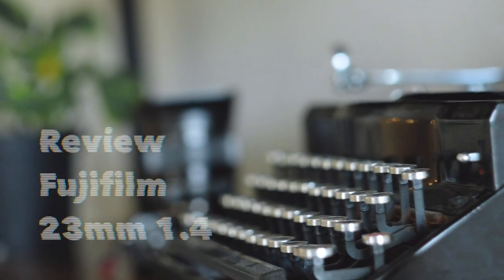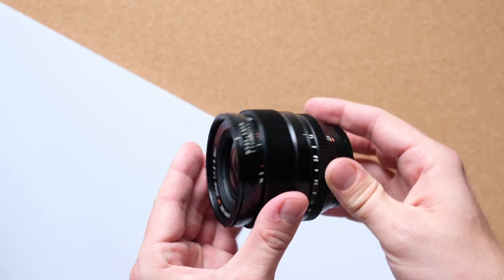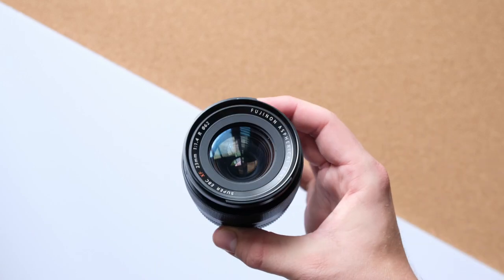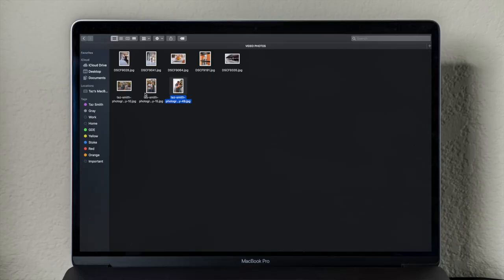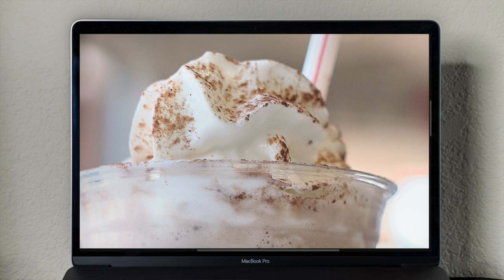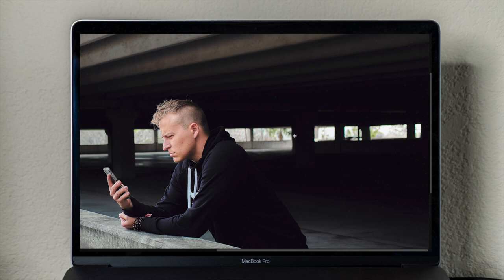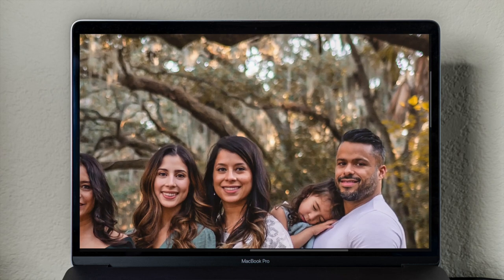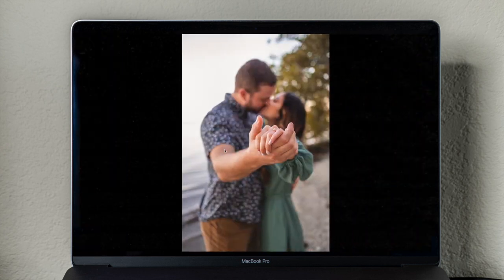Fujifilm 23mm f1.4 Lens Review for Photo and Video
Fujifilm 23mm f1.4 Lens Review for Photo and Video. Like my other reviews, this is not supposed to be extremely technical but more of my experience with this lens using it daily.

After using this lens on a wide verity of projects, it has proven to be a great addition to my camera kit for both photos and videos.

MY GEAR!
Fujifilm x-H1 Body
Fujifilm x-T2 Body
Fujifilm 18-55mm 2.8 Lens
Fujifilm 56mm 1.2 Lens